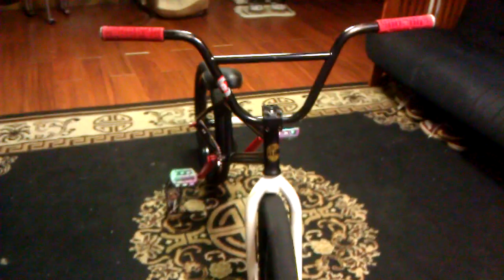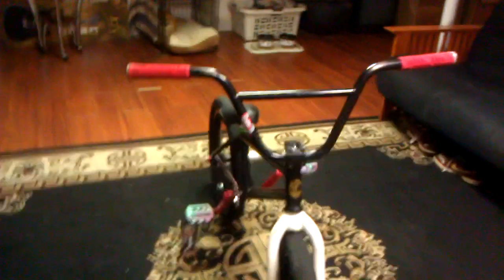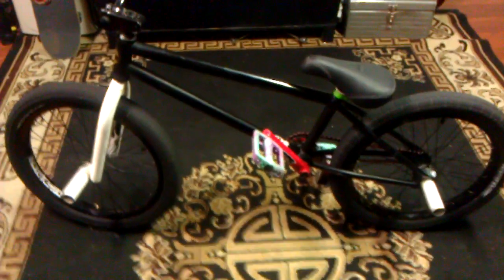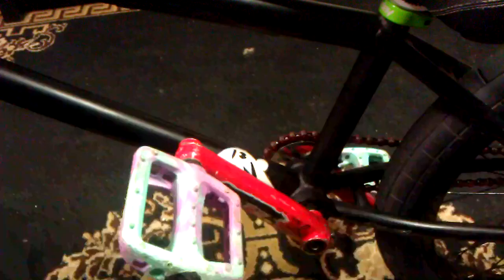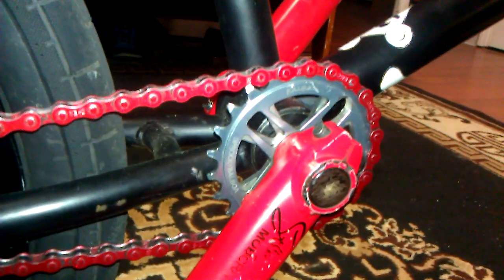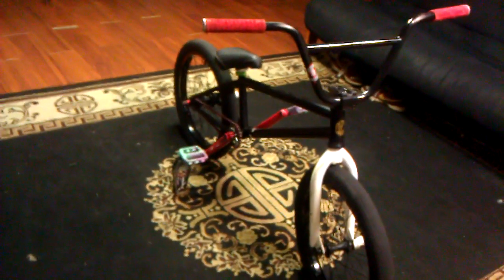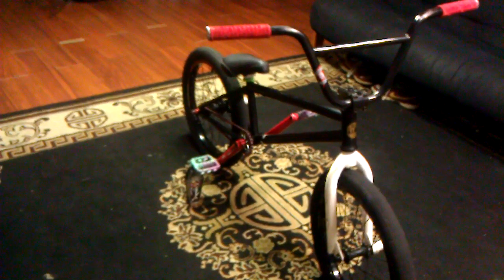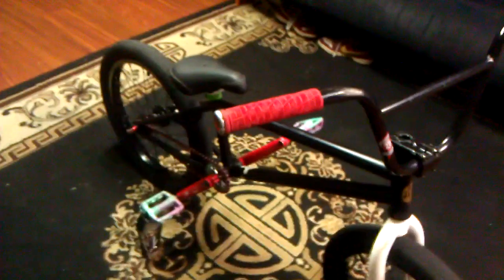2012 bike check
My new setup for 2012